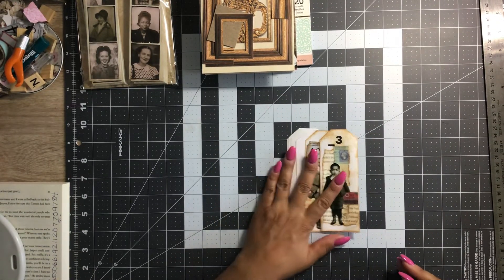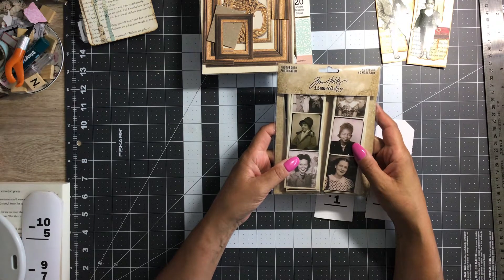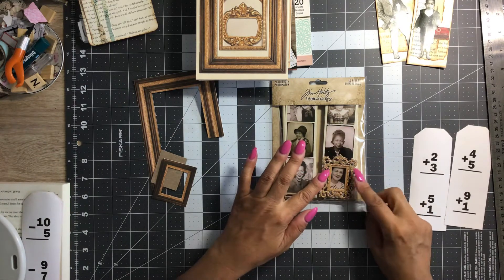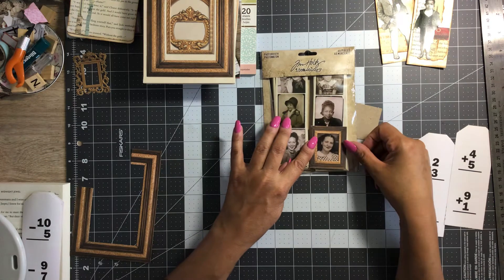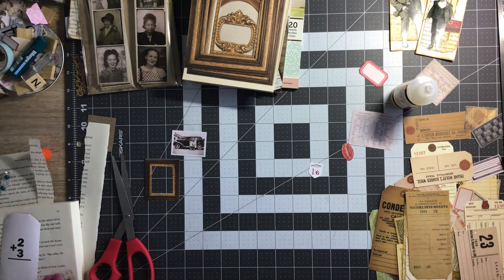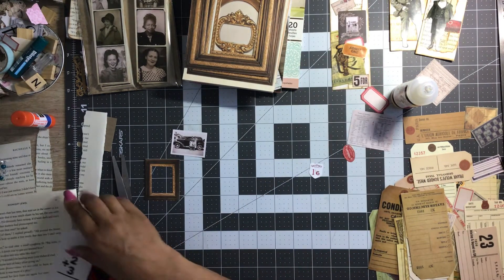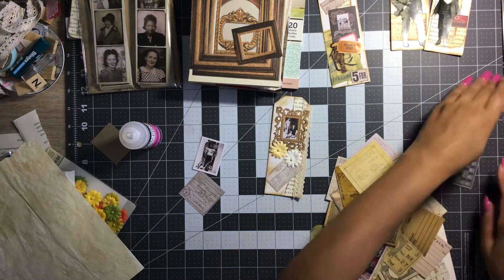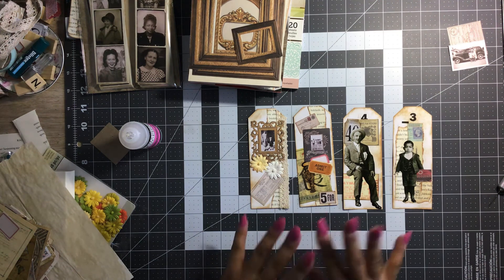Repurposing paper into ‘Pretty Tags’!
Using Tim Holtz elements